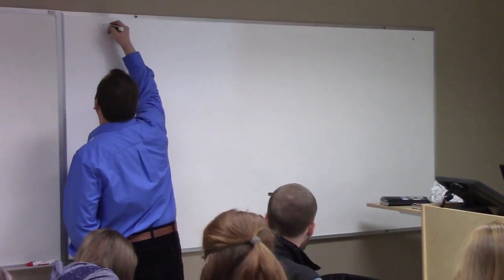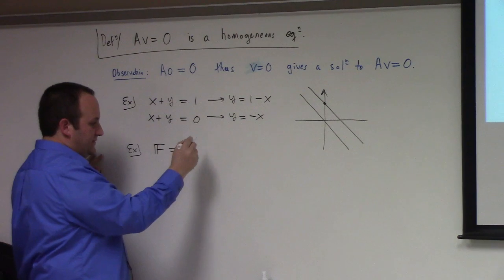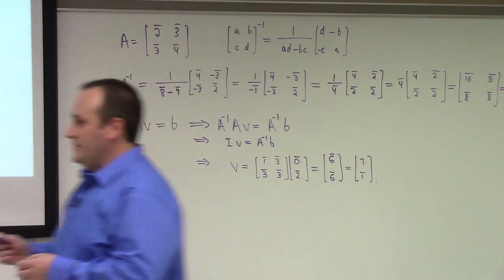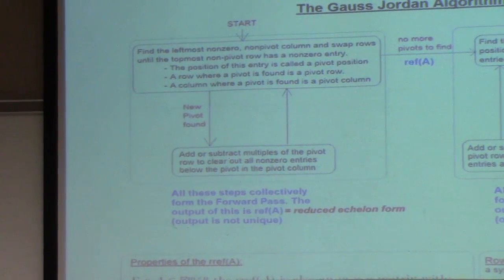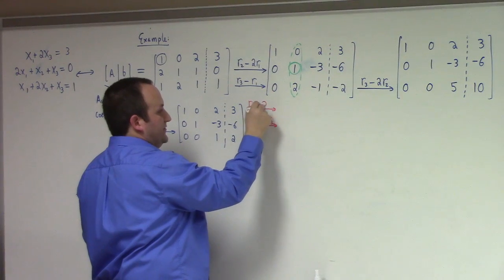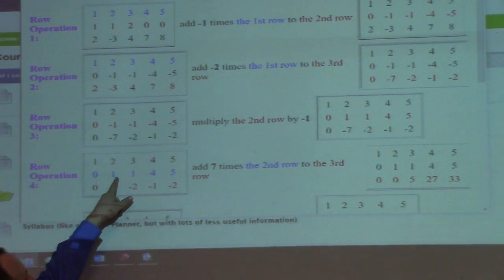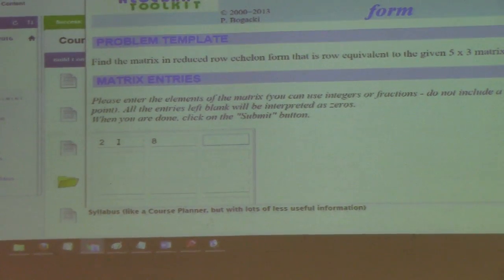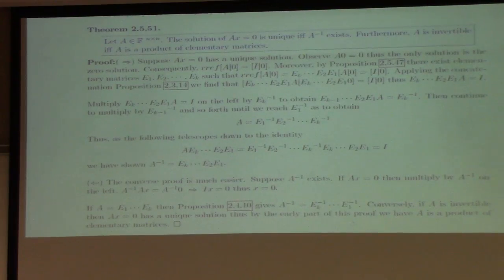Linear Algebra: Jan 25, systems of equations, Gauss-Jordan Algorithm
sorry about the audio, I failed to plug in the mic cable today.